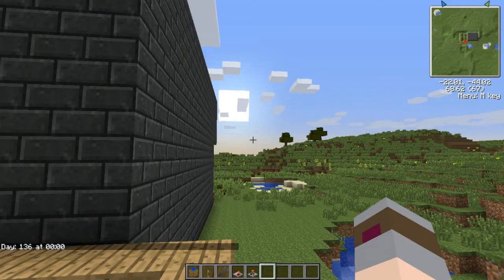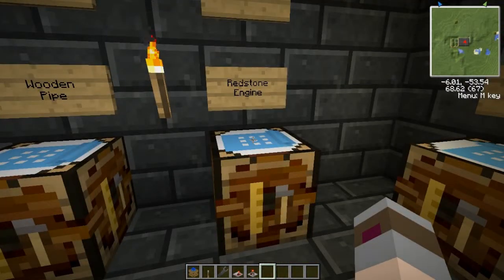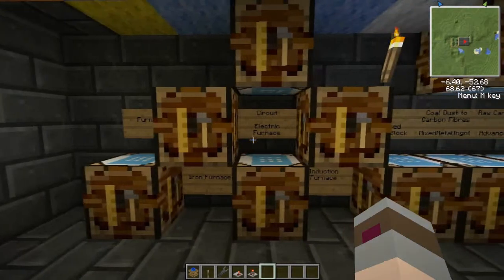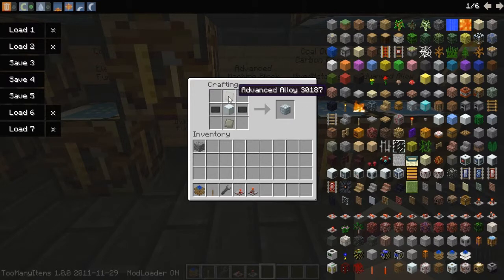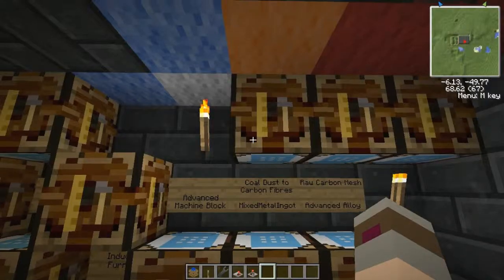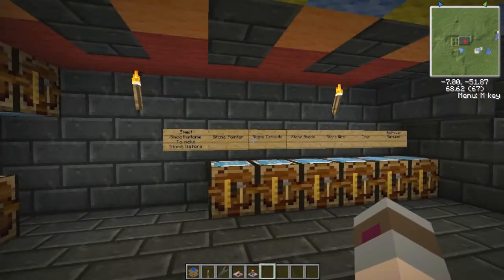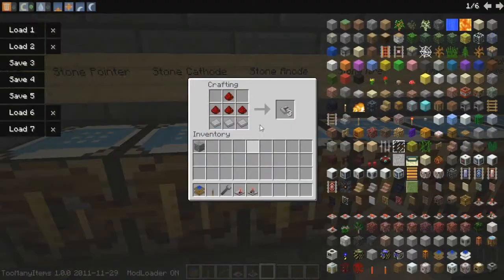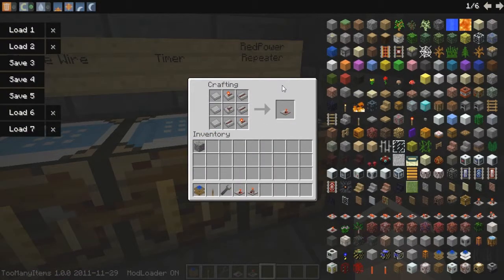Diamond Making Machine Part 1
In this video I show You the different things You can make to create a Diamond duplicating machine, using only crafting tables, EE, and a furnace.
Note: This is in technic 5.0.5, EE recipes are different in technic 6.